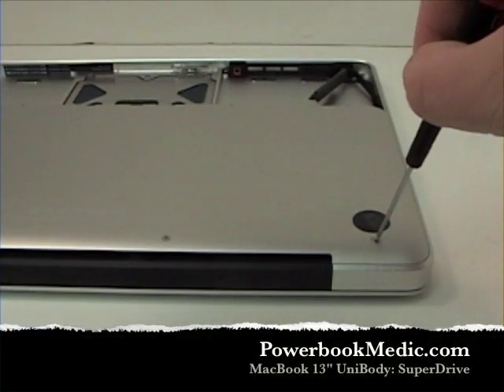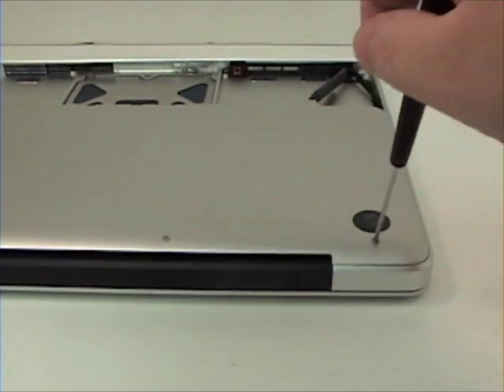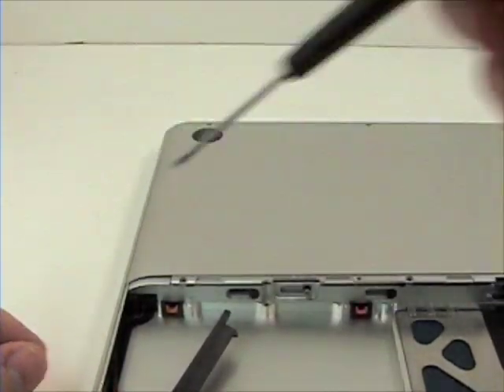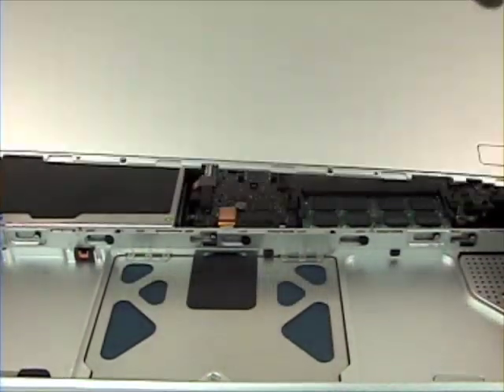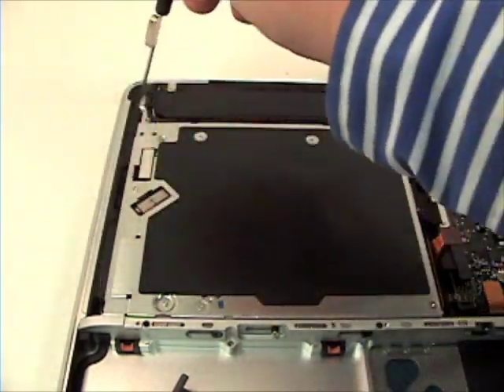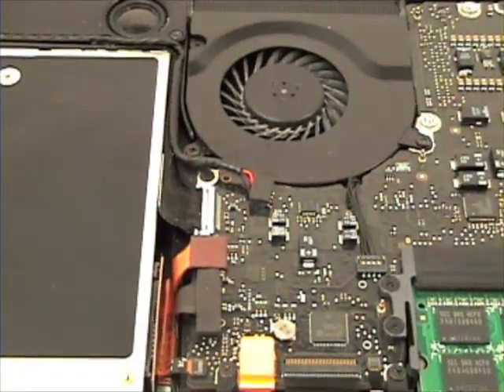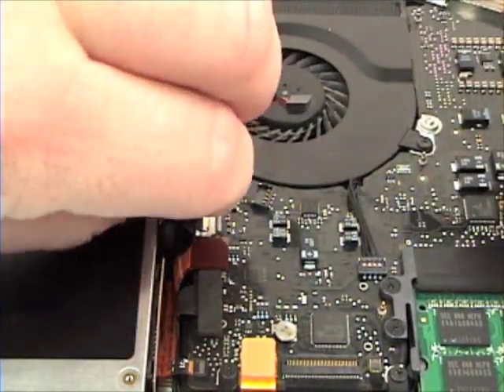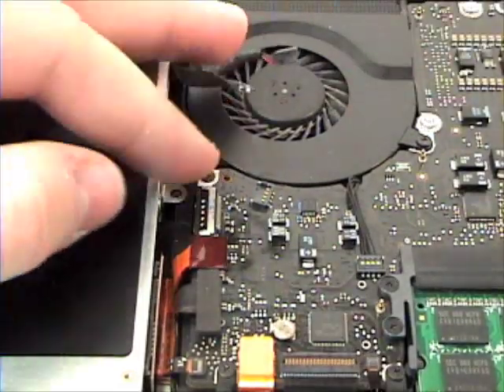Macbook 13" Unibody Disassembly Repair - Superdrive CD Drive Removal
A guide on how to remove the superdrive (cd drive) in a 13" Unibody Macbook. for more repair guides.